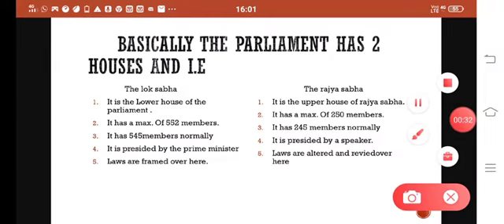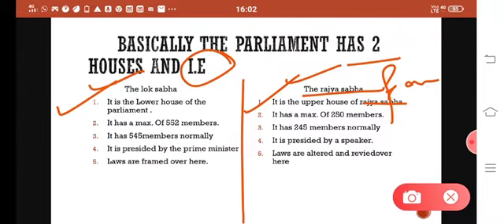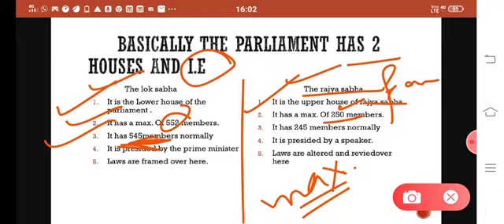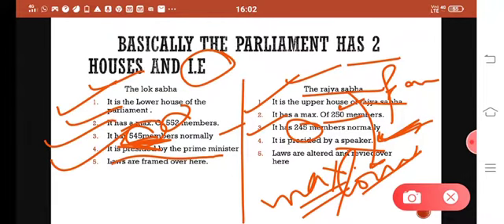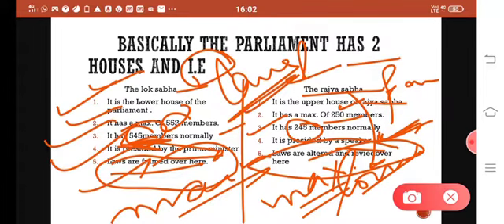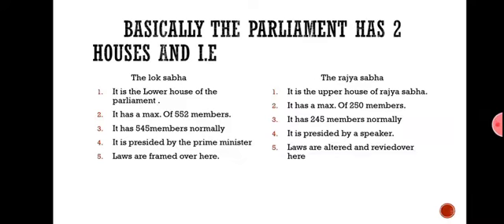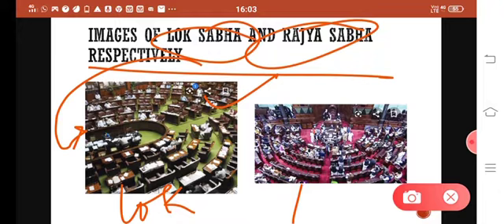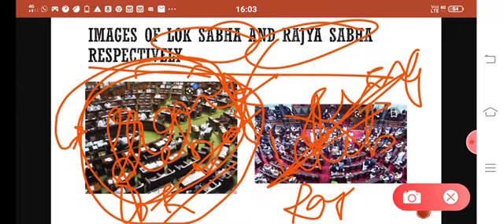Houses of the parliament